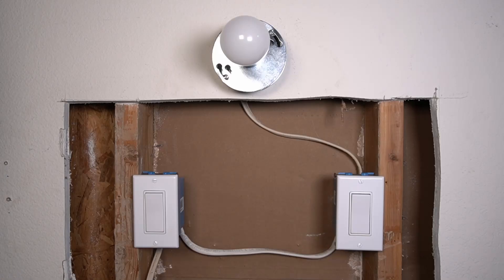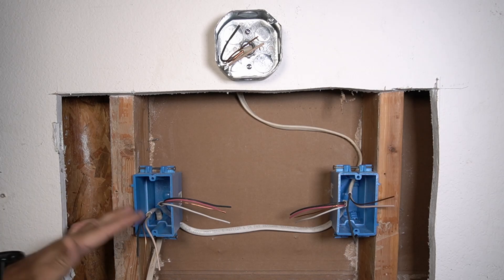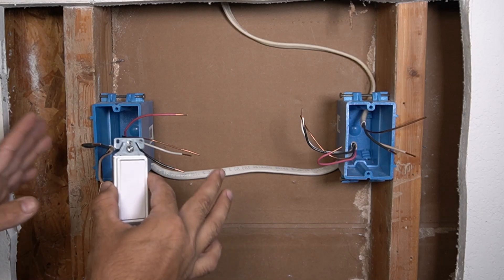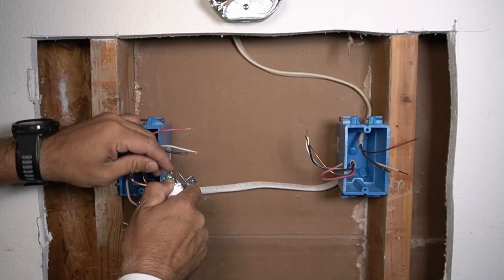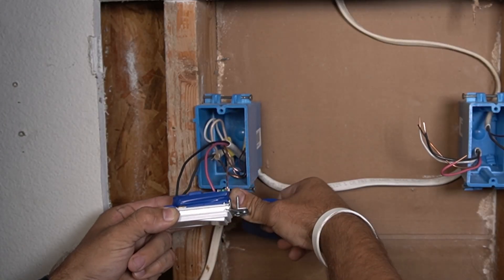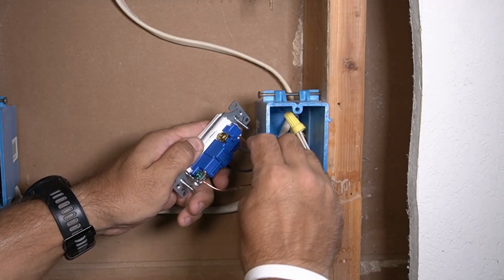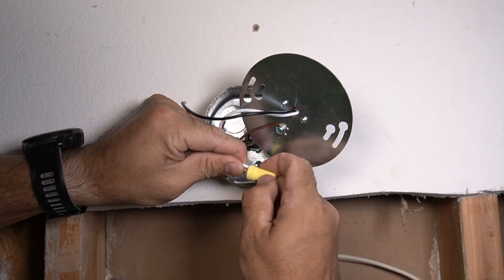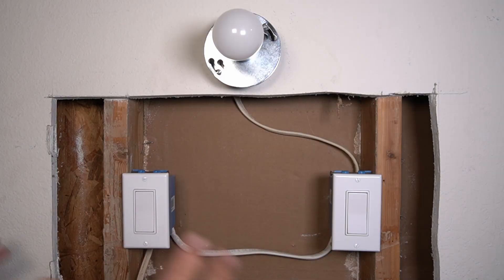How to Wire 3-Way Switch | Wiring explained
Klein wire stripper
Milwaukee 11 in 1
Fluck 1AC VoltAlert
Wire nuts
Electrical Tape
DeWalt Power Tool
3-Way Switch

In that video, I will show you how to wire and install a 3-way switch. This is an easy process that will help you do your home remodeling.